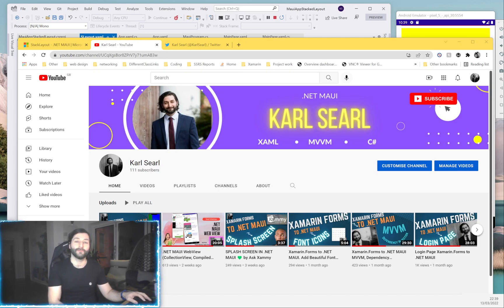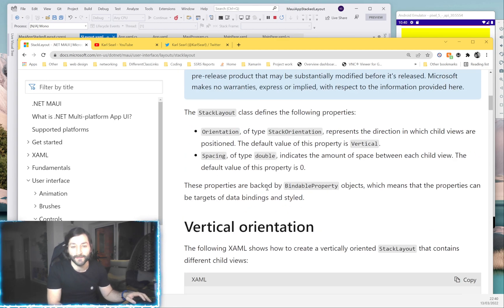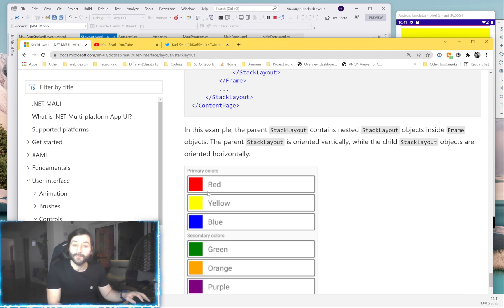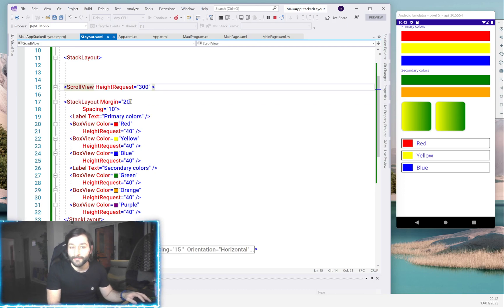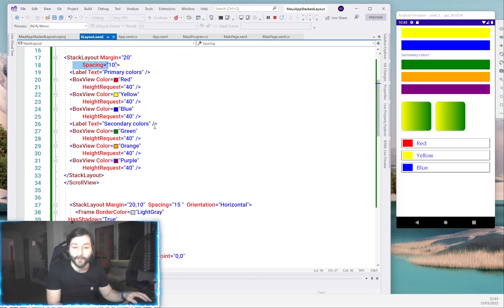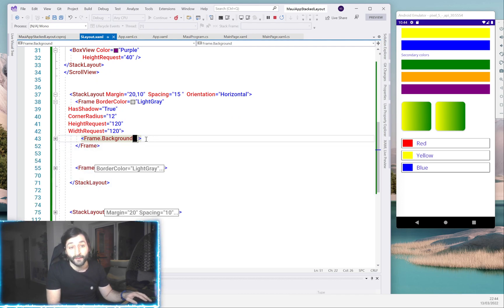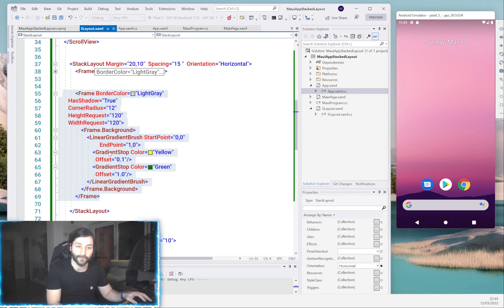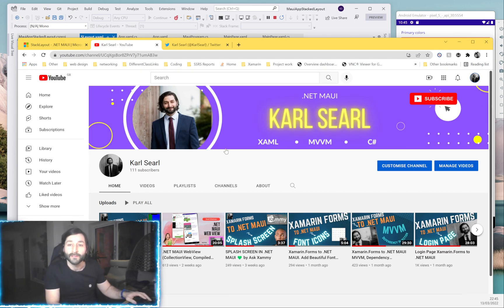.NET MAUI StackLayout - Control your UI with (Beginner XAML tips)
Basic overview of StackLayout.